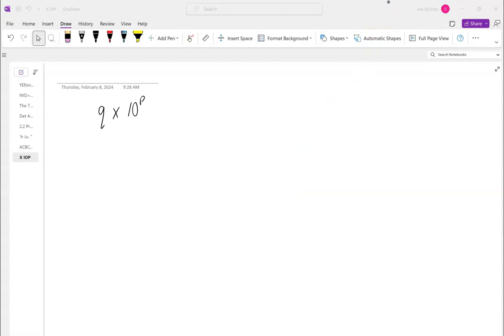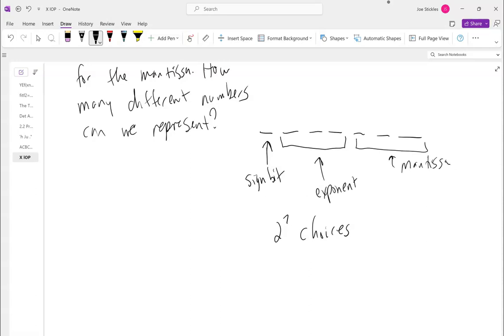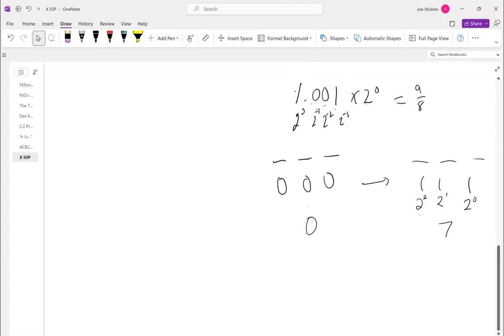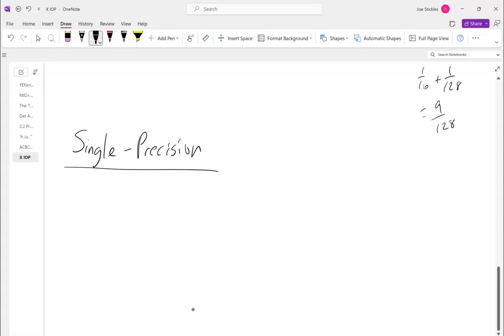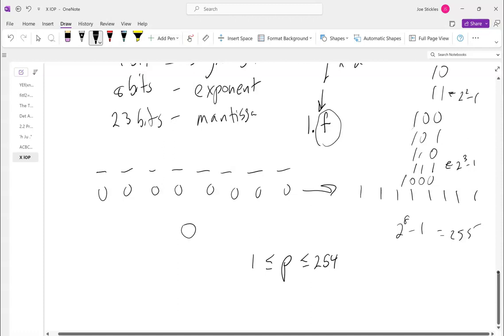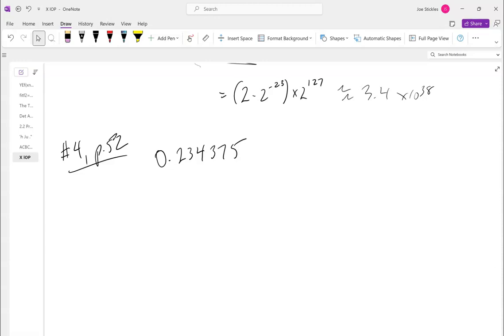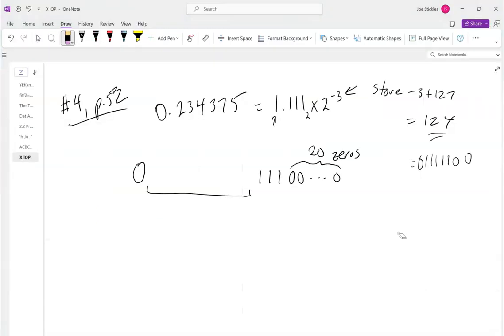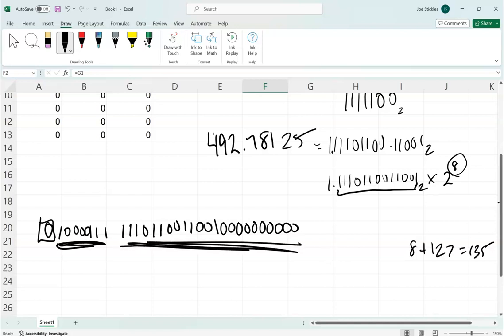MA313 2 8 24